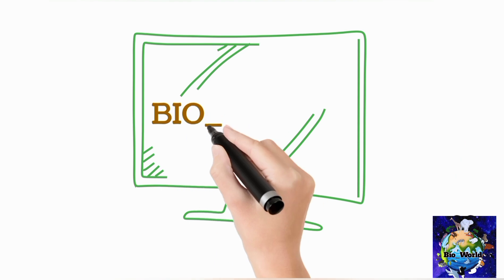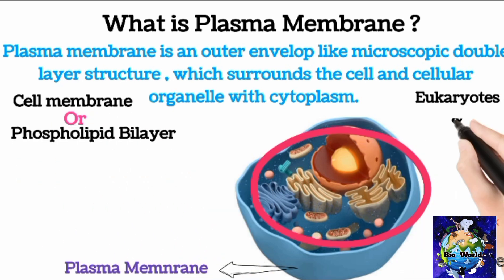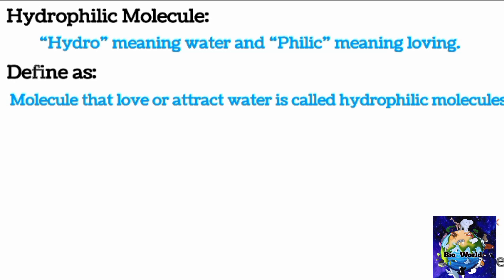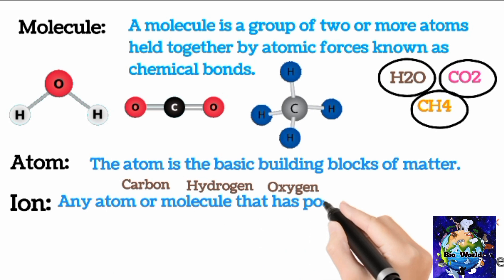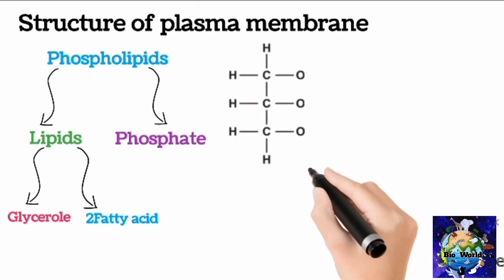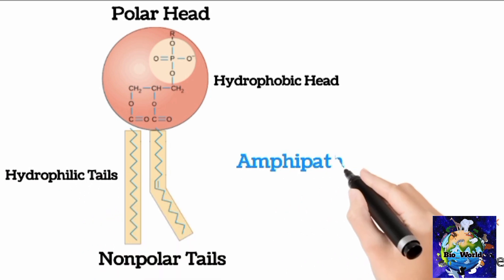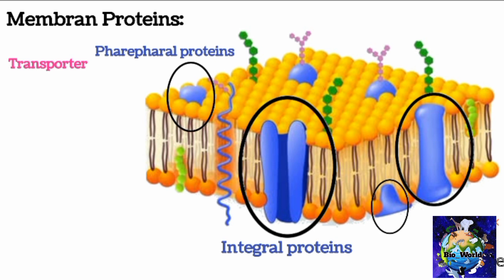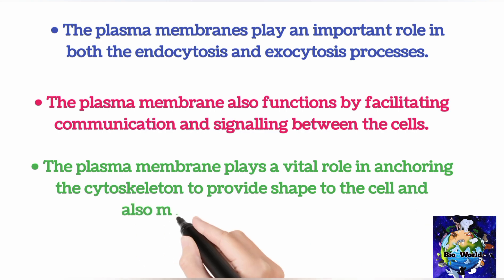Cell:The Unit Of Life - Plasma Membrane structure & function | by Mohammad Asghar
in this session we would discuss about  plasma membrane. Plasma Membrane is one of the cellular structures.
Plasma membrane is a Cellular structure that enclose the  cell contents and play role as a boundary between cell and thier environment.

1.What is plasma membrane.

Plasma membrane is an envlop like microscopic double layer or structure , which surrounds the cell and cellular organelle. It is also called cell membrane or phospholipid bilayer and is present in both prokaryotes and eukaryotes organisms  in all living cells it works as selective barrier that allows some things to pass through but stops others. Such things may be  hydrophobic molecules, hydrophilic molecules, ions, or other larg and small particles. There for we can call it as semi permeable membran also.
But Here should be aware of cirtain terms used before a while. Such as;
Hydrophobic molecules:
‘‘Hydro’’meaning water .
‘‘Phobic’' meaning repelling.
So we can define as:
Molecules that repell or resist water is called hydrophobic molecules.  Hydrophobic molecules are usually nonpolar, meaning the atoms that make the molecule dont produce any charge.
While hydropholic molecules are apposit  to them.
Hydro meaning water.
Philic meaning loving.
Molecules that love or atract water is called hydrophilic molecules.
Hydrophilic molecules are usually polar, meaning the atoms that make the molecule produce electrical charge on them. The charge will ditermin that the molecule will be positive or negative.

2.Discovery of plasma membran.

In 1839 theodor schwan germen zoologist studied difrent typs of  animal  cells and reported that cells have an outer thin layer which we know as plasma membran2.

3.Diffination of plasma membran

Plasma membrane is defne as:
Plasma membrane is an envlop like selectively permeable  biphospholipid layer which surrounds the cell is called plasma membran or cell membrane.

 Structure of plasma membran.

Plasma membran is composed of Phospholipids. If we take a look at the chemical structure of phospholipid. So Phospholipid molecule is made of lipid and phosphate molecules.
 lipid  has  further two constituents one glycerol and  two fatty acids molecules that are bound to each other by a bound known as easter bond and makes one lipid molecule.
We can see that at third carbon of glycerol molecule, one phosphate molecule is bound to them and a choline molecule is also bond to phosphate molecule at the end.
This complete molecule  or structure is called a phospholipid.
It is also know as lecithin.

phosphate and choline makes the head and fatty acid and glycerol molecules compose the tails.
The head that comprises phosphate and choline, produces electrical charge so we call it as polar head and it is water loving therefore called hydrophobic head.
Tails are apposite to the head, don't produce electrical charge so it is called nonpolar tails and water repelling therefore is called hydrophilic tails.
As such molecules which show dual nature are known as ‘amphiphathic molecule.
 Head is water loving therefore facing the liquid on both the side, whereas, tails are water repellent so that's why, in between the liquid because they don't want to face water.
These two layer of phospholipids is considered a single plasma membrane.

plasma membrane also contains proteins.

Proteins are also chemical substances like lipids or other chemical molecules. That we will discuss later.

Proteins are arranged in this mode.
Those proteins that are completely embadded in plasma membran is called integral proteins whereas  those that are partially penetrated is know as peripheral proteins.
These proteins basically work as transporters for cell content to transport in and out side the cell.

Plasma membrane also contains carbohydrates.

Carbohydrates are also chemicals like lipids and proteins.
Carbohydrates are found in two positions in plasma membrane.
Carbohydrate present on lipid of membrane is called glycolipids and those the found on proteins of plasma membrane is known as glycoproteins.
It functions as recognition receptor for the cell.

Cholestrole.

 It is also a type of lipid fond in plasma membrane of the cell.
 It functions as to bring fluidity in bilayer of membrane.